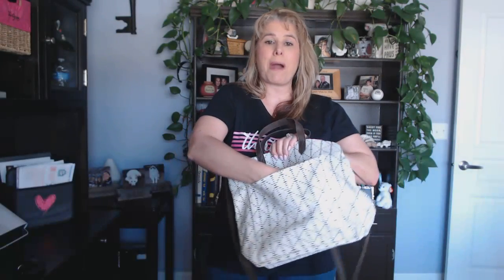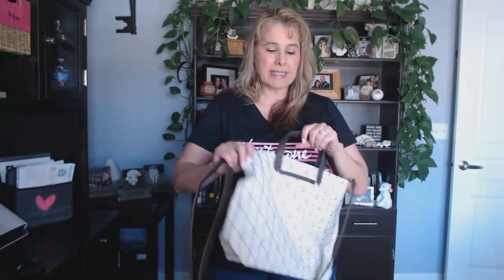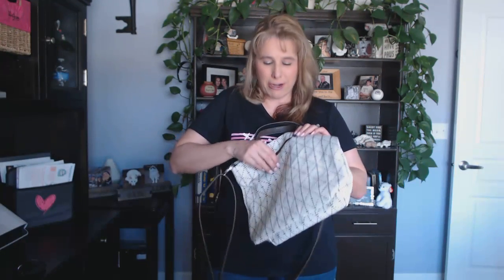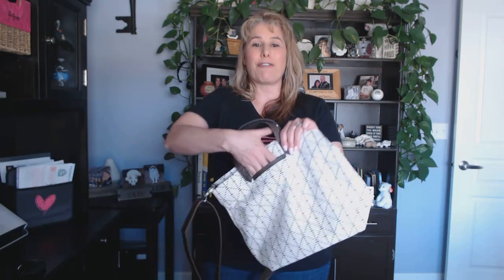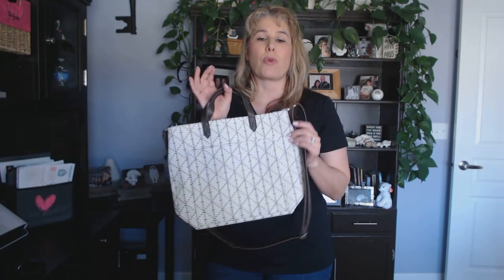Window Shopper by Thirty-One Gifts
Cool simplicity meets fabulous function in the Window Shopper casual purse. An adjustable strap lets you wear it comfortably over your shoulder or as a crossbody bag – or remove the strap and carry it by the side handles as a small tote. An interior zipper pocket and hidden cell phone pocket keep you organized on the go. The large front pocket can be personalized with your choice of embroidered design options. A great bag for weekend trips, days at the beach or, yes, window shopping!